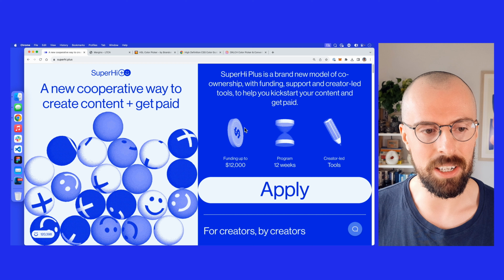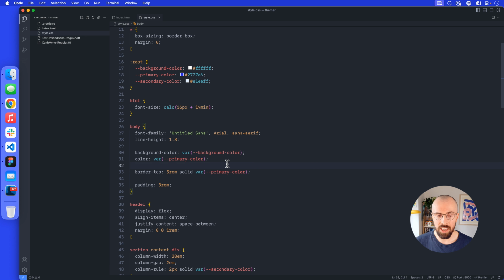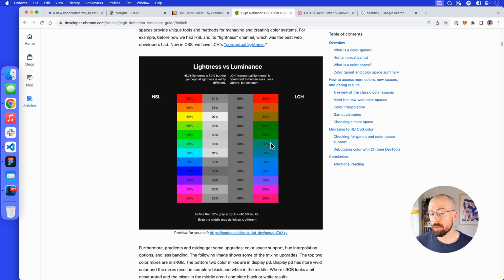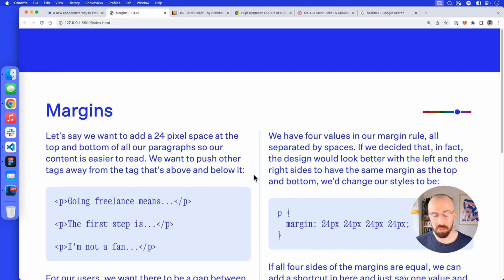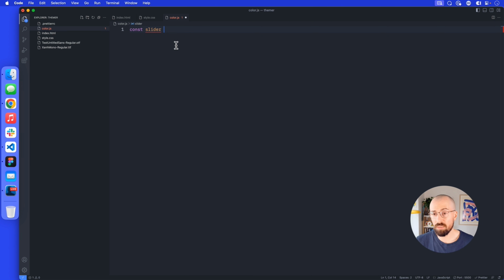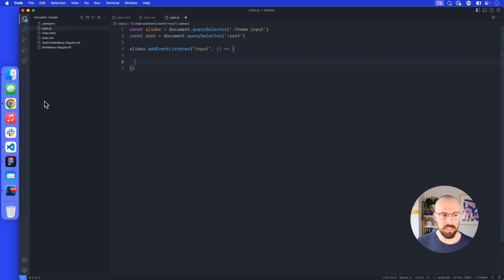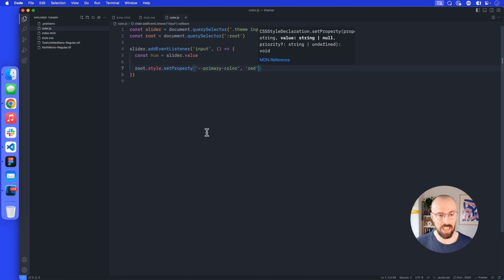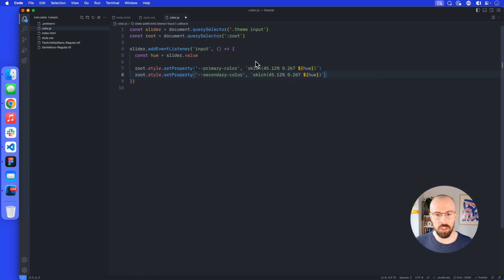Dynamic Color Slider: Create a website that adjusts its theme in real-time with CSS and Javascript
In this tutorial, learn how to make a slider that lets your users control the hue of the site!

Previously we added this feature as a little Easter Egg in our SuperHi Plus website and a lot of people asked us how to do it.

00:00 Intro
00:41 How to